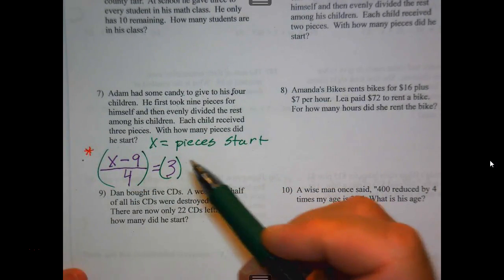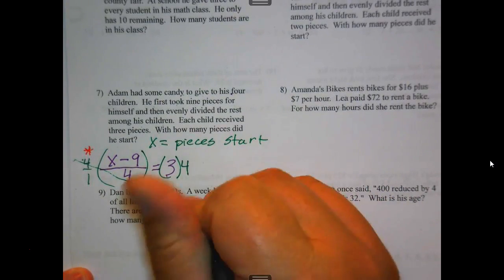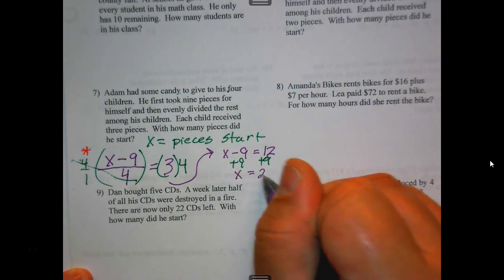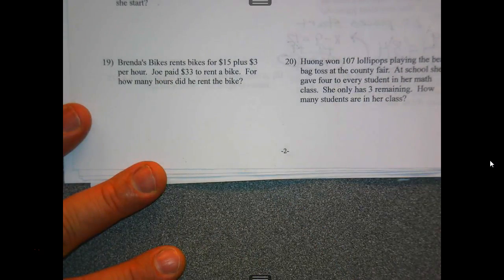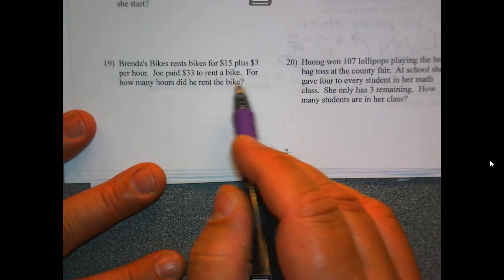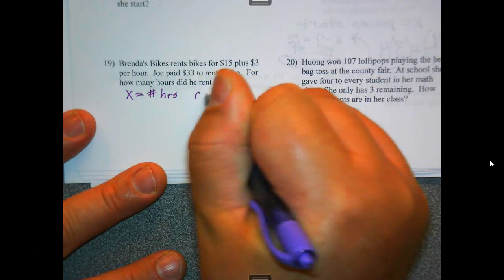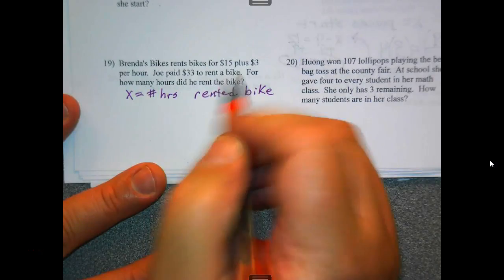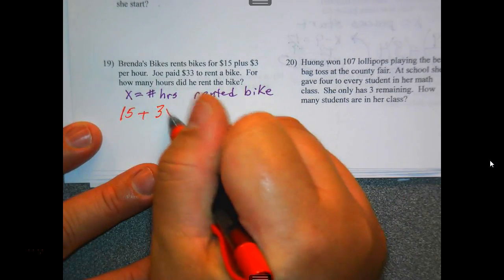A1 - 1.9 Note Key - Two-step Story Problems 2018-2019